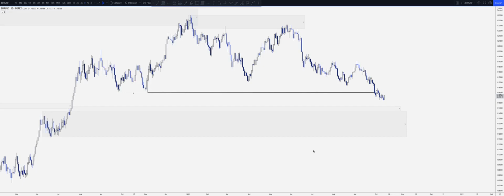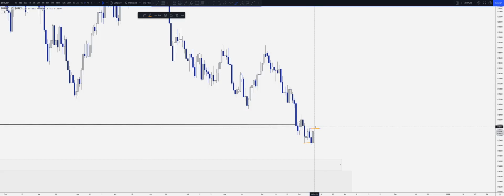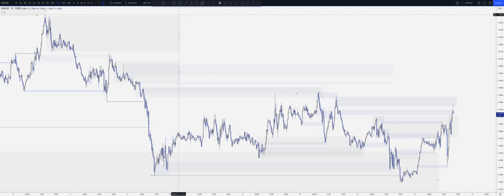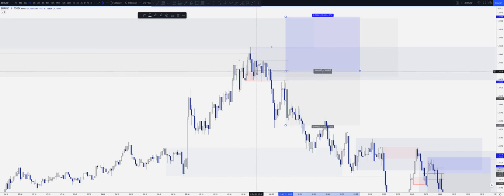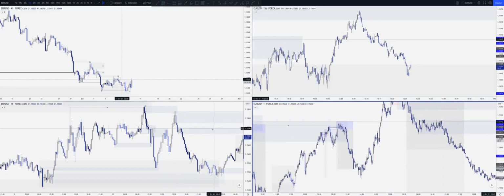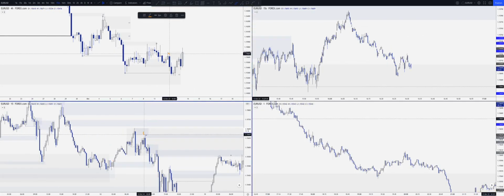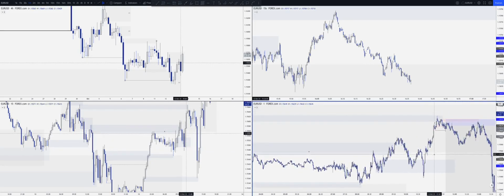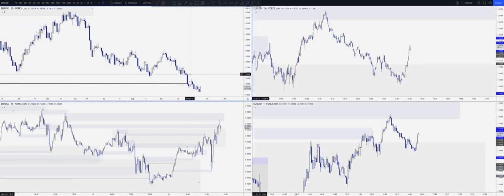VIDEO 70 16